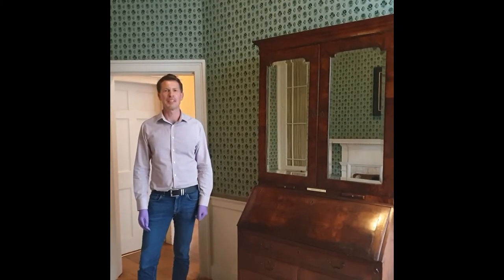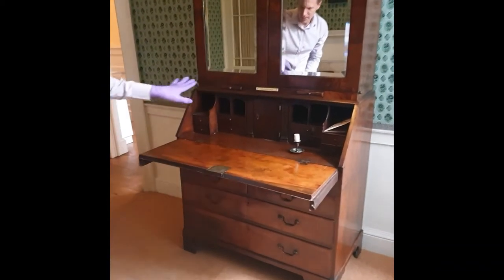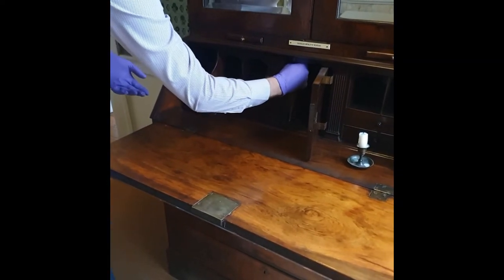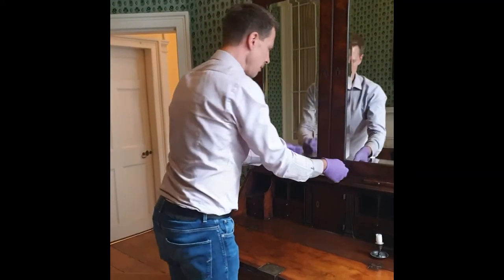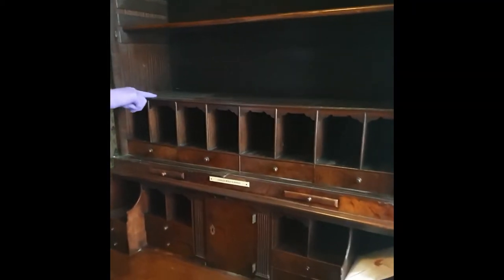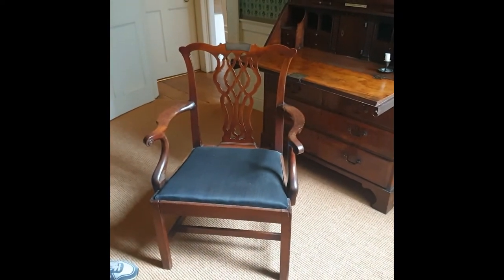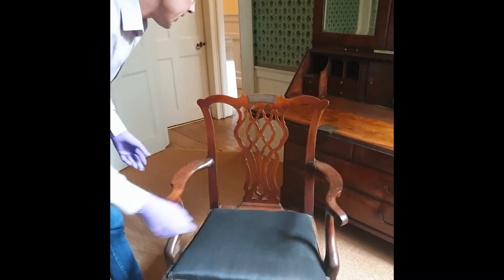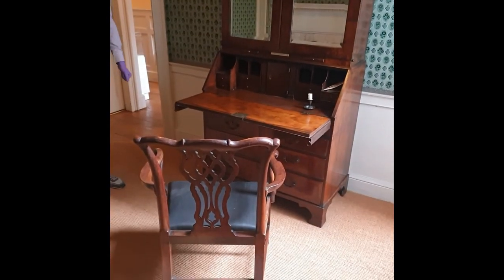Highlights from the House Charles Wesley's Bureau and Study Chair